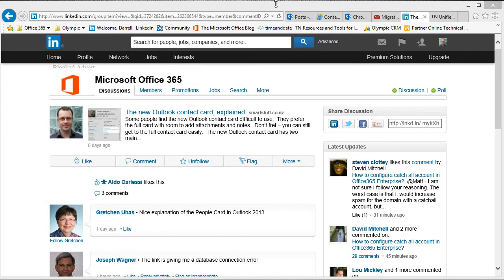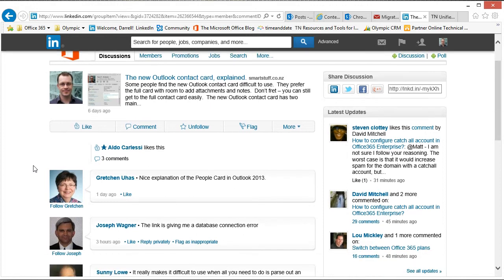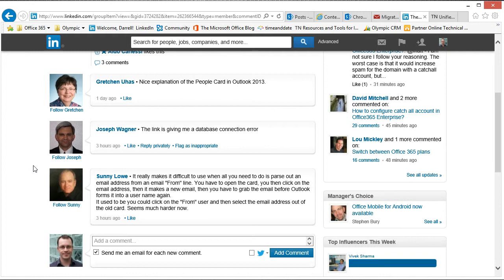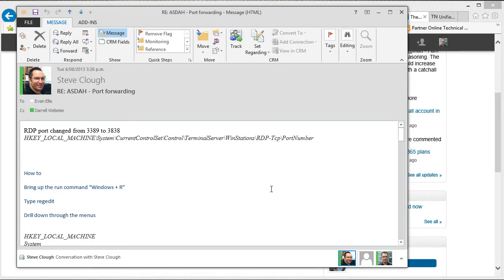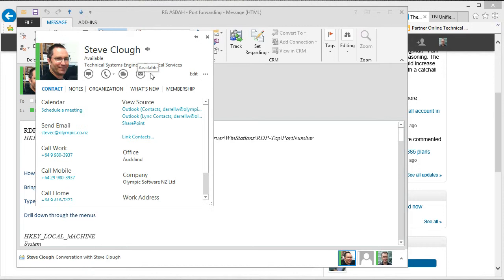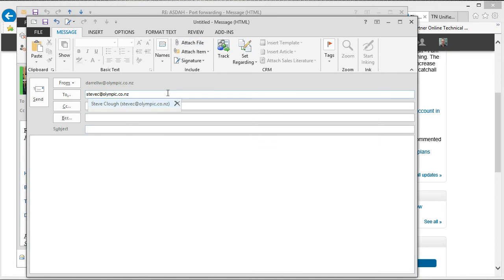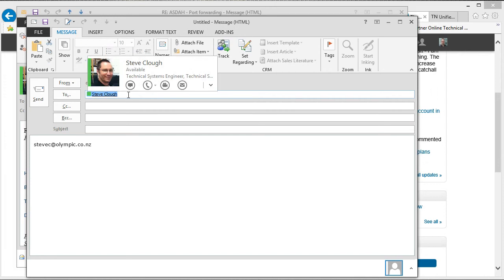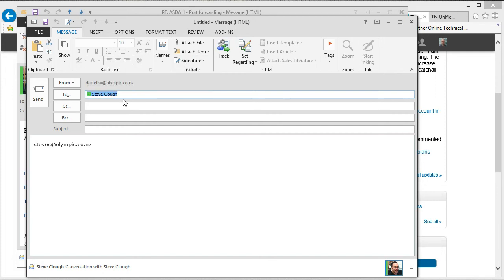The new Outlook 2013 Contact Card explained - Copying details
How do you copy details from the new Outlook contact card, to paste into other applications?